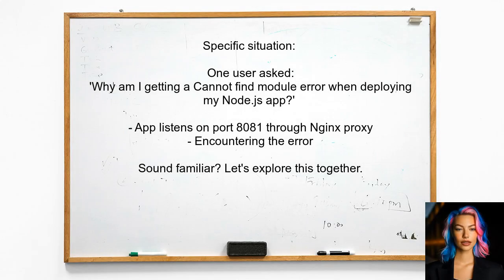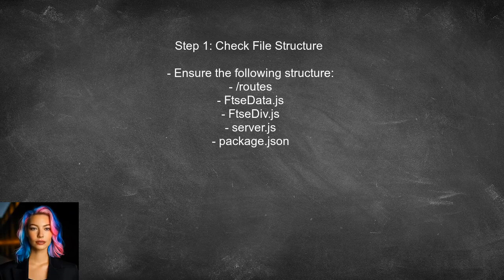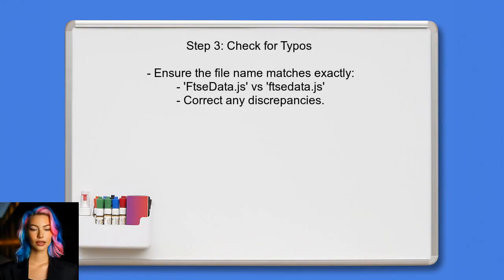Fixing Node.js AWS Deployment Error: Cannot Find Module Solution Guide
In this video, we tackle a common issue faced by developers when deploying Node.js applications to AWS: the dreaded "Cannot Find Module" error. Whether you're a seasoned developer or just starting out, this guide will walk you through the steps to diagnose and fix this frustrating problem. Join us as we explore practical solutions and best practices to ensure your Node.js app runs smoothly in the AWS environment.

Today's Topic: Fixing Node.js AWS Deployment Error: Cannot Find Module Solution Guide

Related to